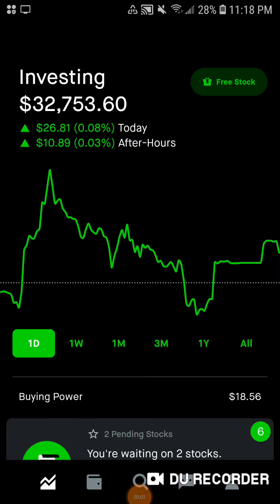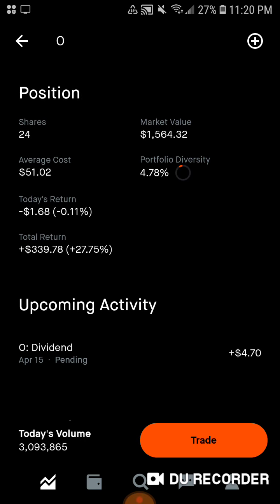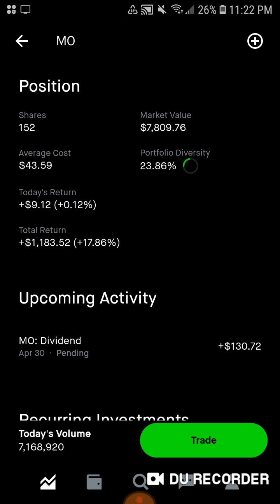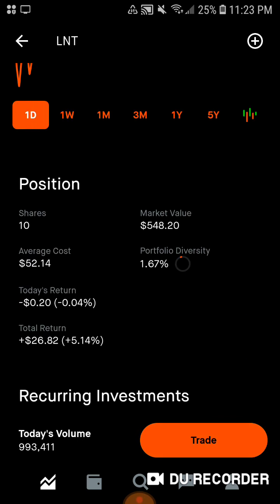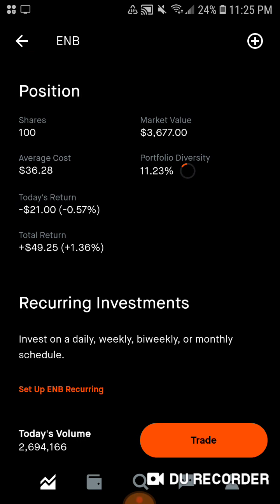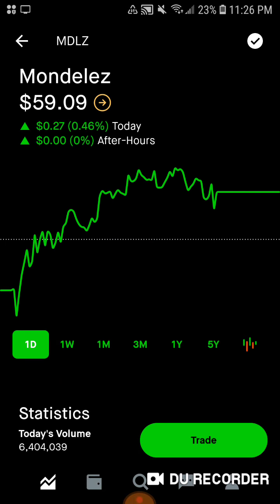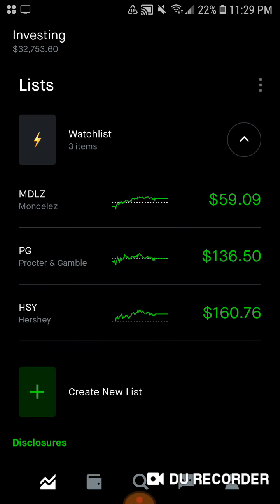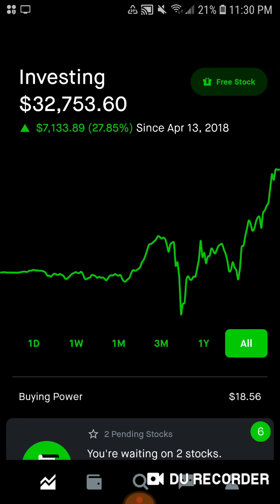My 32k Robinhood Portfolio Episode 245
Happy Tuesday fellow dividend investors! It's that divided guy coming at you with a brand new update! I'm super excited we are closing in on 33,000 which is amazing. I wanna talk about some of the dividends that are coming in first we are getting paid this month by Allstate, Coca Cola, W.P. Carey and Altria. I also sold out of Exxon Mobil and bought 100 shares of Enbridge. Then I used the profits from the Exxon sale to buy more shares of Mercury insurance, AT&T, W.P. Carey and Reality Income stock. I also decided I had enough insurance stocks in the portfolio so I added a few consumer staples. I added Mondolez, Proctor and Gamble and Hershey to the watchlist. I still have to buy my 3 shares of Berkshire I will do that as soon as I'm back at work! I believe that covers all the changes that have been made in the past week. Sadly I am flexed off work again this week so no new capital will be added but we will have dividends going into the portfolio and they will boost are numbers! Thank you all so much for watching and I'll see you later today with another update!